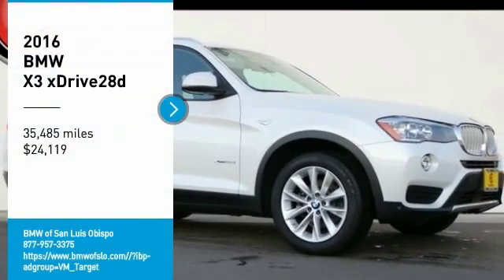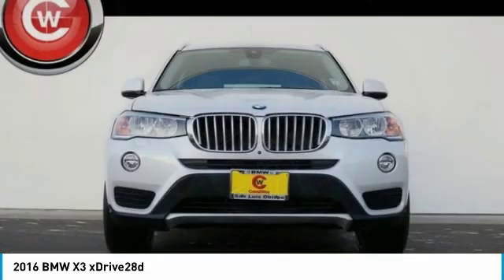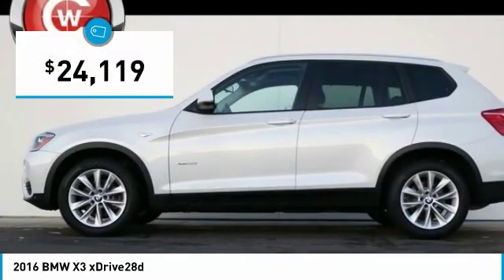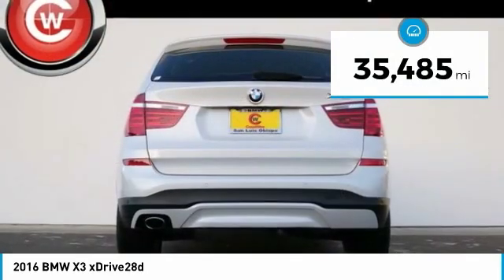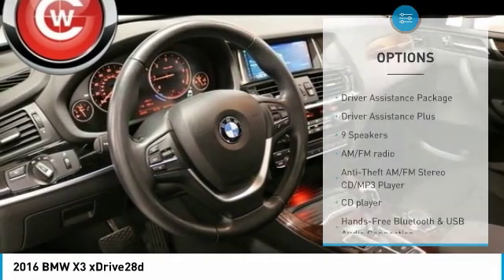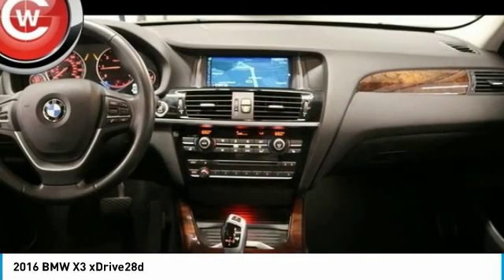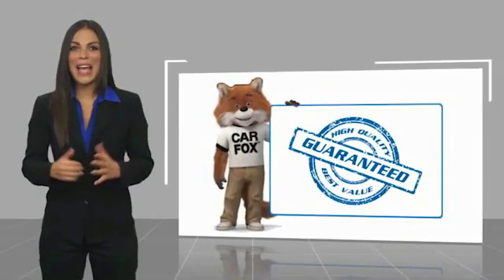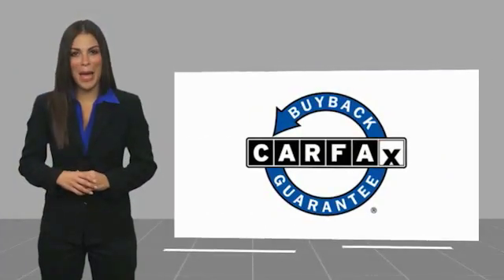2016 BMW X3 xDrive28d FOR SALE in San Luis Obispo, CA U5932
Certified. Mineral White Metallic 2016 BMW X3 xDrive28d PREVIOUSLY ENJOYED! AWD 8-Speed Automatic Steptronic 2.0L I4 DOHC Diesel 8-Speed Automatic Steptronic, Active Blind Spot Detection, Active Driving Assistant, Advanced Real-Time Traffic Information, BMW Online & BMW Apps, Burl Walnut Wood Trim, Driver Assistance Package, Driver Assistance Plus, Heated Front Seats, Navigation System, Panoramic Moonroof, Rear Manual Side Window Shades, Rear-View Camera, Remote Services, Speed Limit Info, Surround View.   We Develop Outstanding Relationships Where Everybody Wins --- In developing our founding commitment ( The CardinaleWay ), we selected key words that are as meaningful to you as they are to our mission. One of those is relationship. With every introduction, we are looking, not for a single transaction, but to develop a relationship with our customers...not just a good relationship, but an outstanding relationship that will outlast your car. Another key element is that everybody wins. In a time when most people believe winners create losers, we endeavor to satisfy everybody involved. It means knowing our product well and our customer even better. It means listening and caring and understanding that people buy their second-most expensive item from people they trust. Recent Arrival! 27/34 City/Highway MPG  BMW Certified Pre-Owned Details:      Multipoint Point Inspection     1 year/Unlimited miles beginning after new car warranty expires.     Transferable Warranty     Warranty Deductible:  0     Roadside Assistance     Vehicle History  Awards:     JD Power Vehicle Dependability Study   Reviews:     Strong performance and fuel economy from any of its three available engines; high-quality cabin looks and feels expensive; generous passenger and cargo room for the segment; responsive handling bettered only by pricier sport-tuned rivals; top-notch crash-test scores. Source: Edmunds  Vehicle price and availability are subject to change without notice.